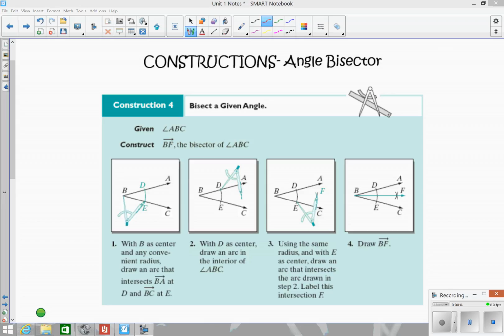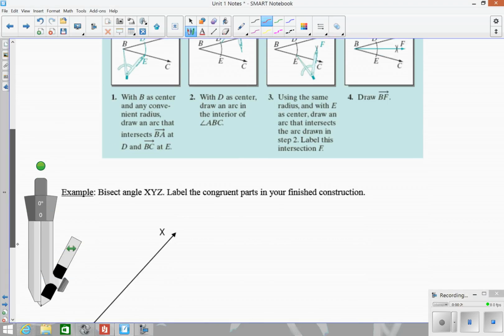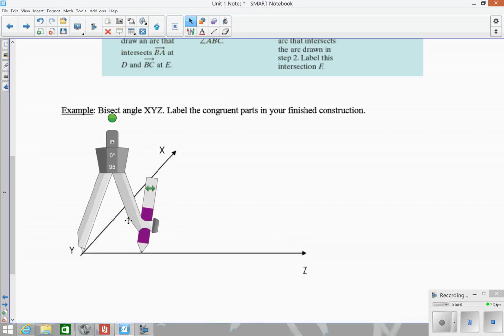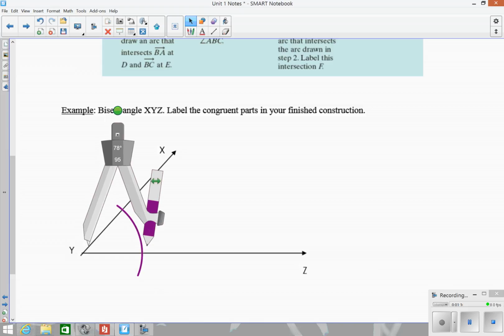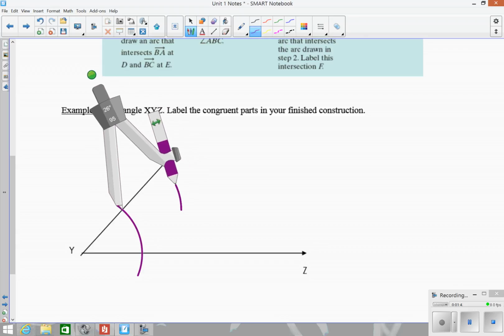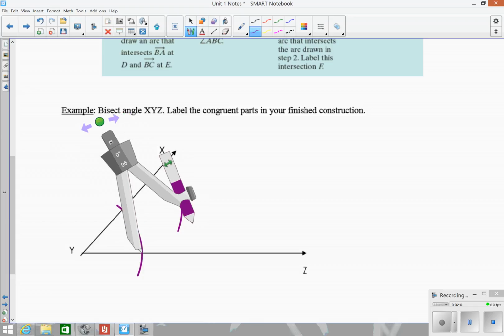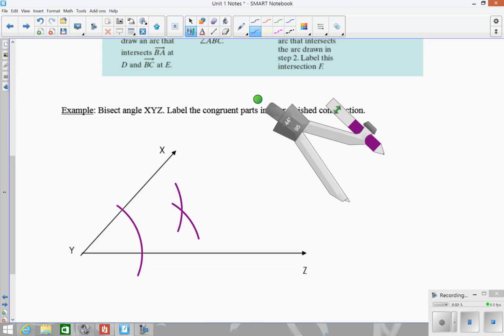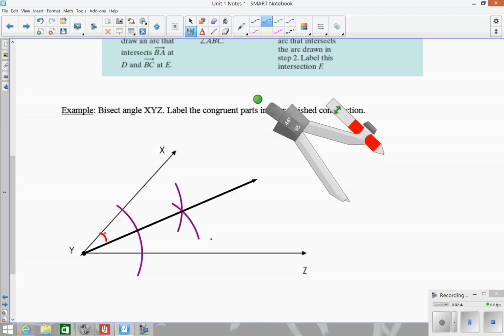Angle Bisector Video Part 2